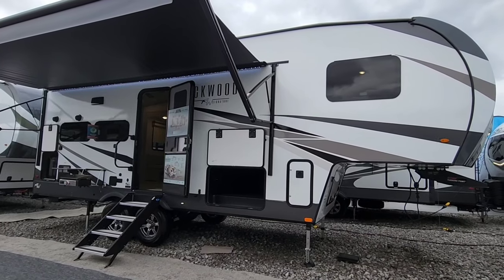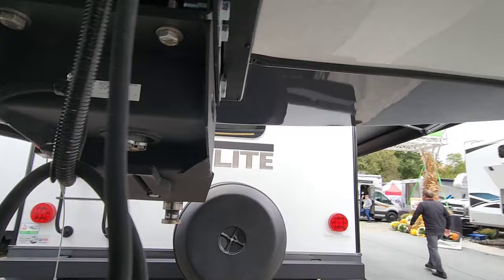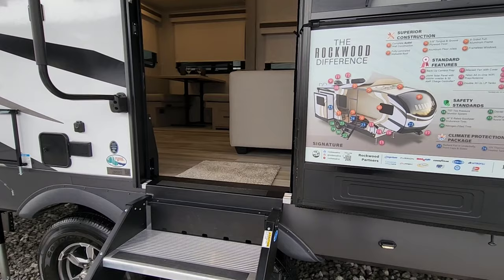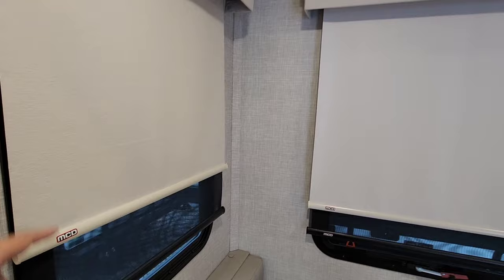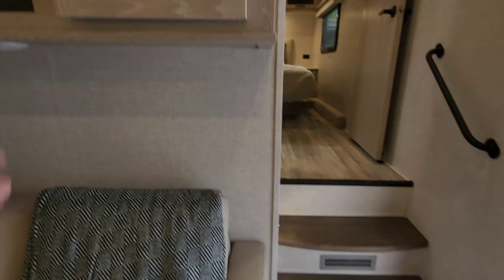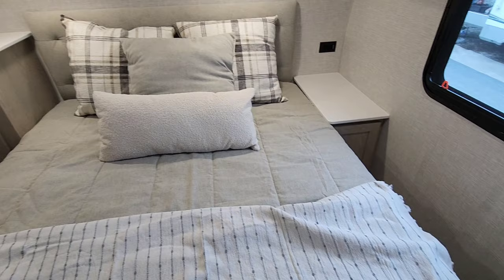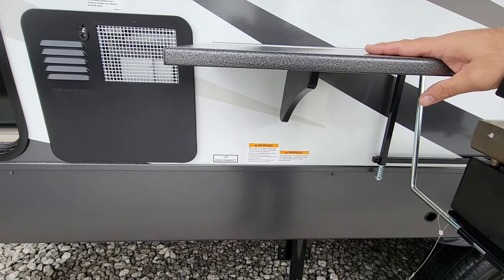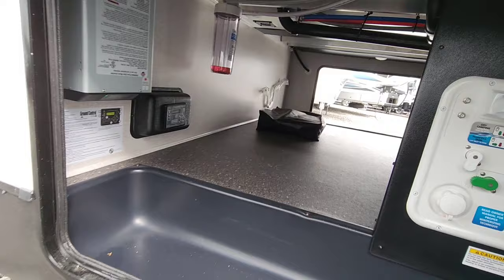Super Compact Fifth Wheel RV! Rockwood 244SWS!